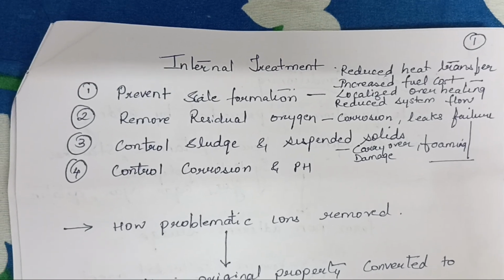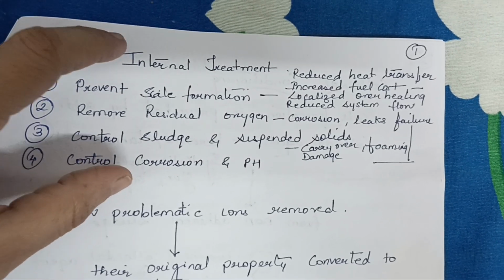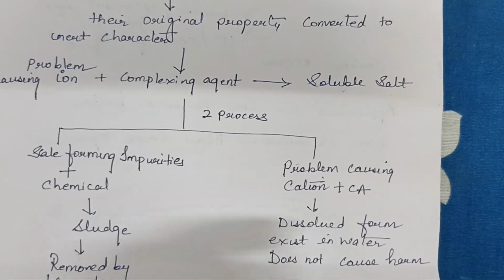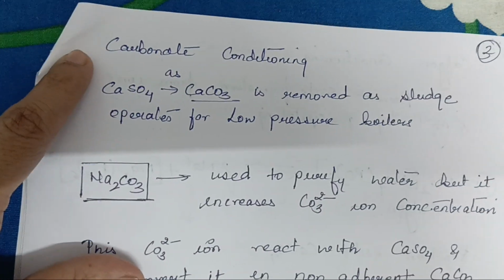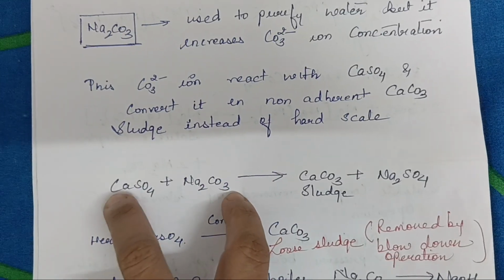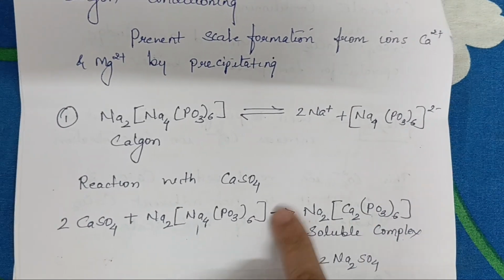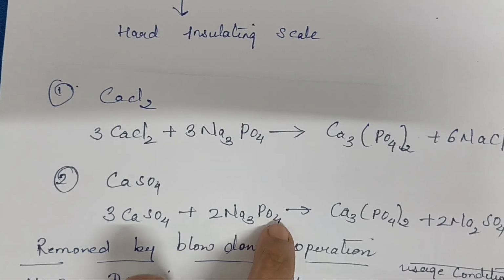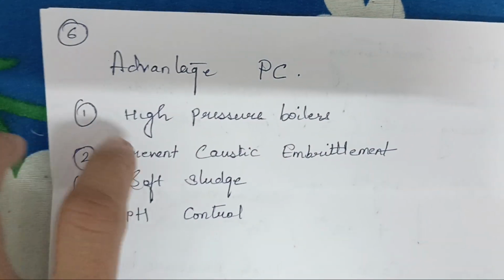Internal Treatment of water softening Engineering Chemistry B.tech Water analysis and its treatment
📘 Description: Internal Treatment of Water Softening

You’ll understand:
🔹 What is internal conditioning?
🔹 Why internal treatment is needed in boilers.
🔹 Types of internal treatments – carbonate, phosphate, colloidal, and calgon conditioning.
🔹 Chemical reactions and working principles.

 BSC CH01 – Applied Chemistry syllabus.

🧪 Key Topics Covered:
Carbonate Conditioning
Phosphate Conditioning
Calgon Conditioning
Colloidal Conditioning

Chemical Equations & Mechanism

Internal treatment, internal conditioning, water softening, boiler feed water, phosphate treatment, calgon method, carbonate conditioning, engineering chemistry lecture, B.Tech chemistry, Dr. Swati Mehra